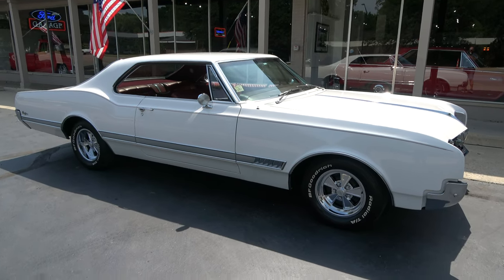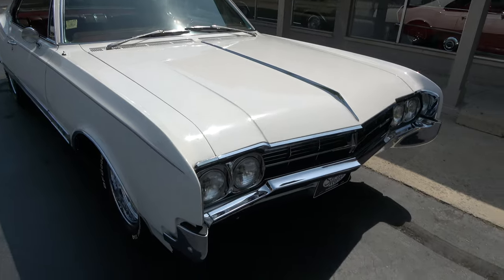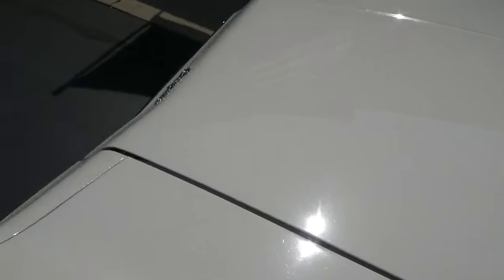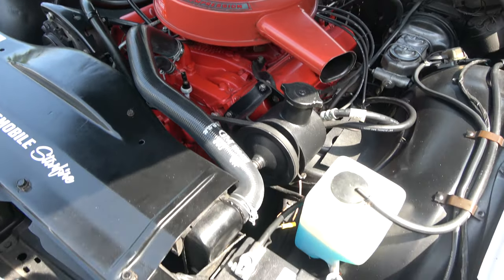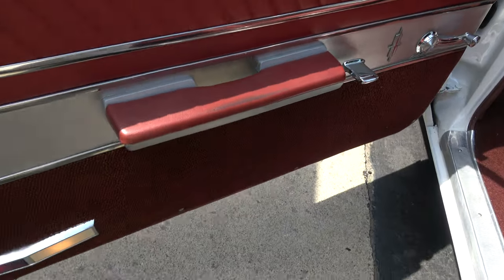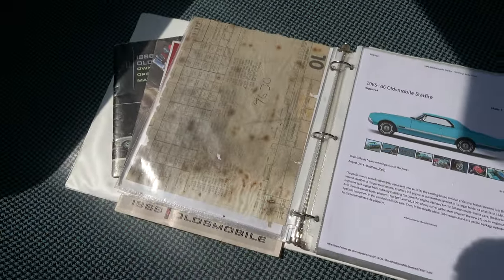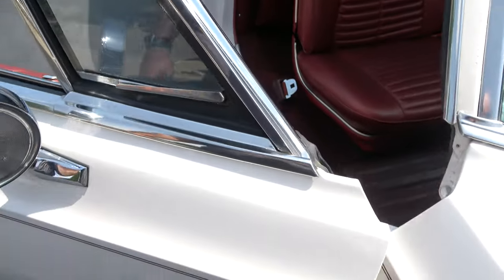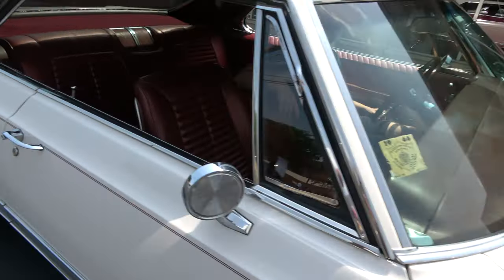1966 Oldsmobile Starfire $23,900.00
43,000 original miles, Documented History & Service